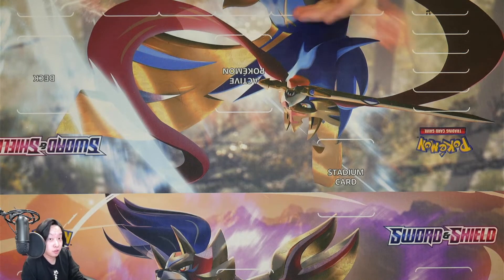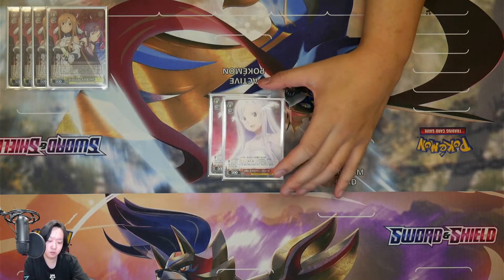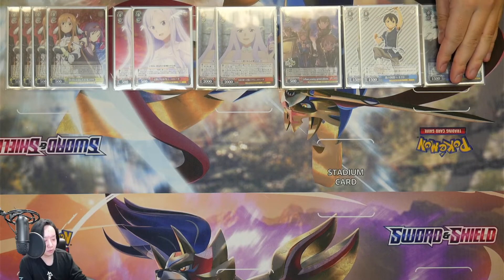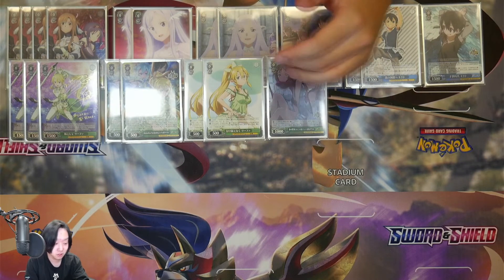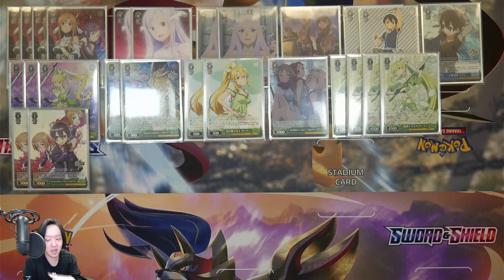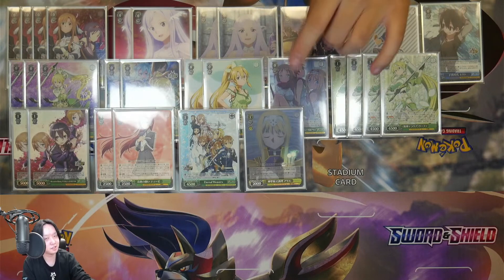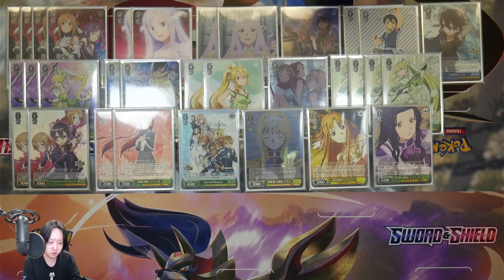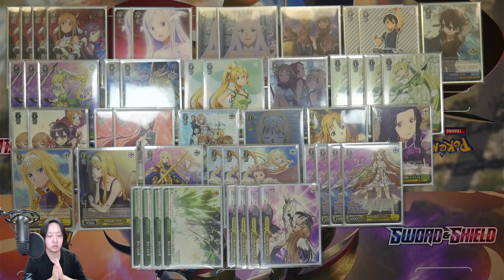Weiss Schwarz - BROKEN FINISHER! Bar/Choice Sword Art Online Deck Profile (Post Alicization Vol. 2)